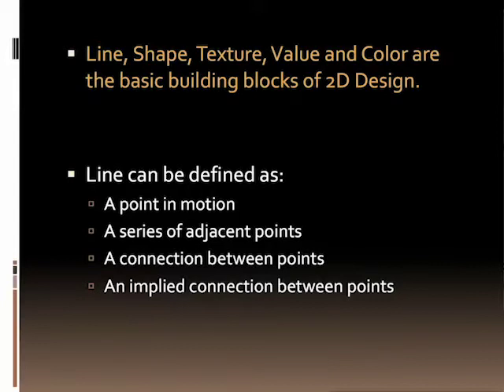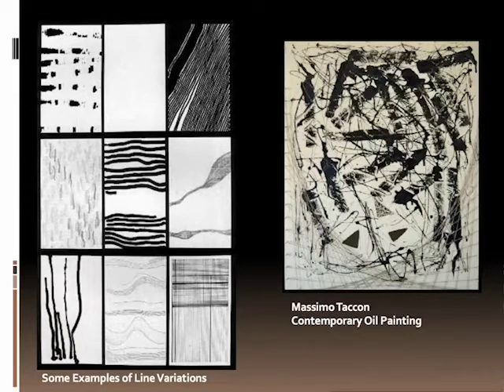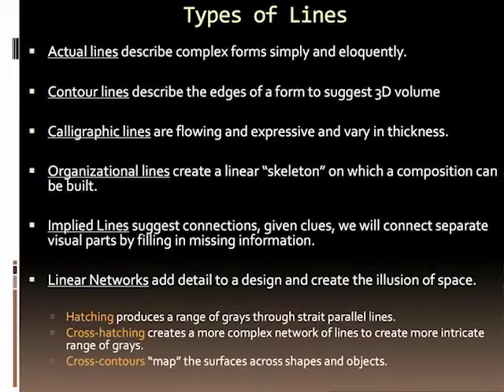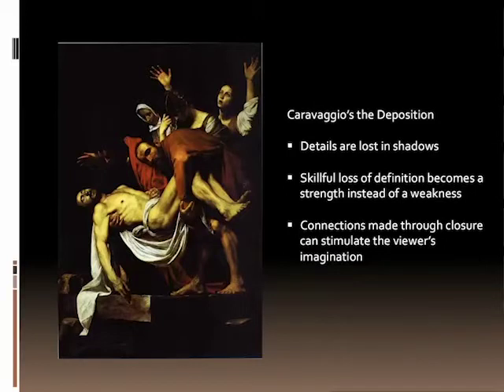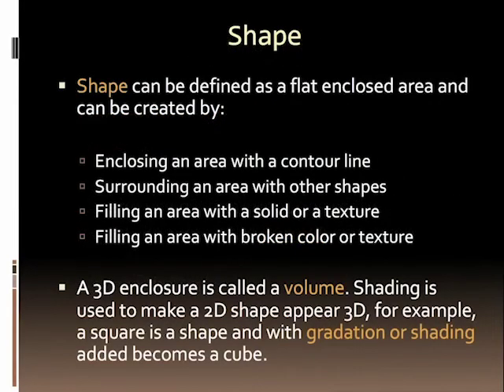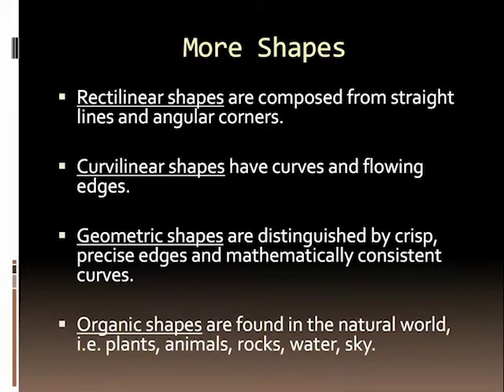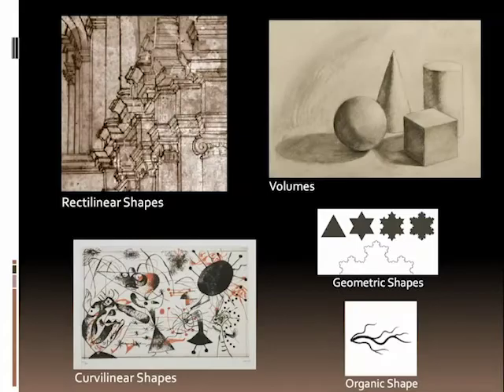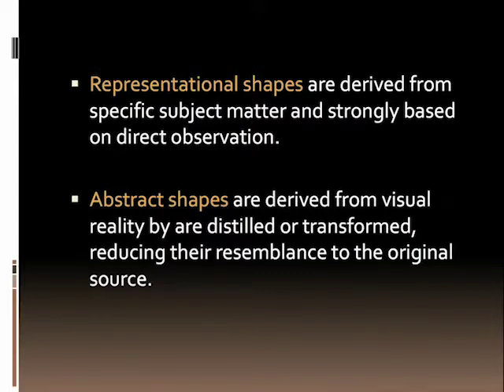Lecture Week 1 - Design Basics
This is a video lecture for Graphic Design and Principles of Design